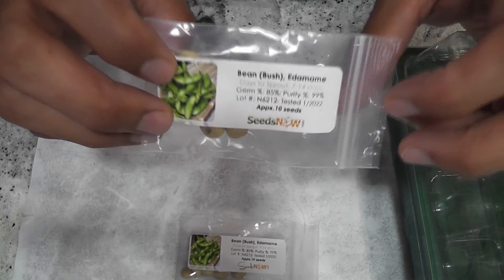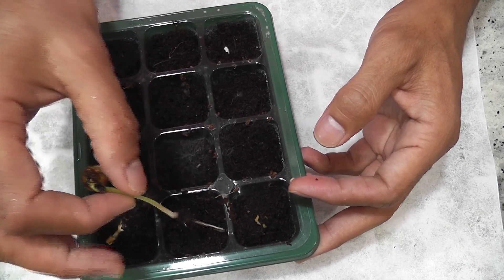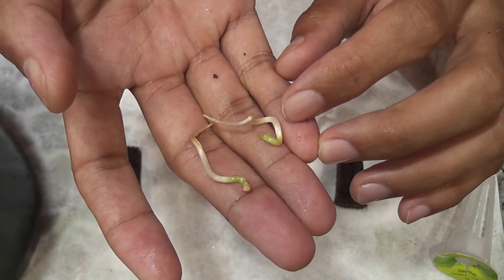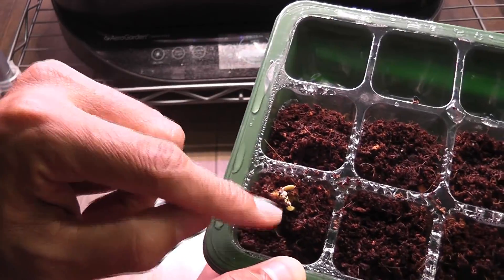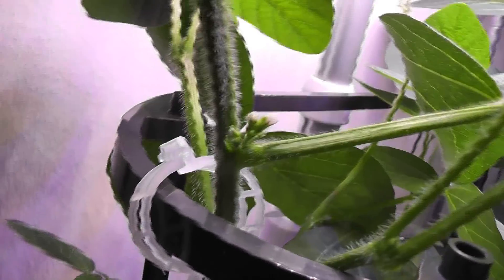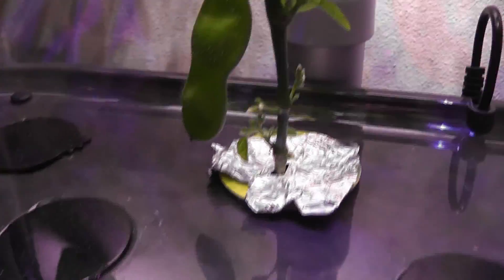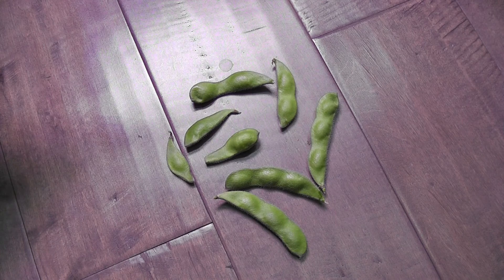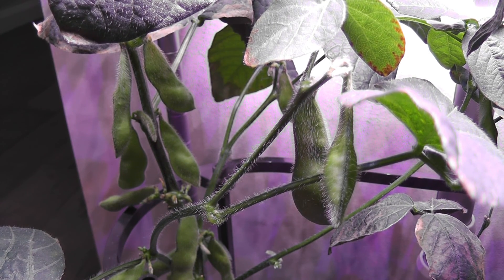Grow Edamame in Aerogarden Bounty Basic | Germination tips | Hydroponics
Grow Edamame in Aerogarden Bounty with many germination tips.